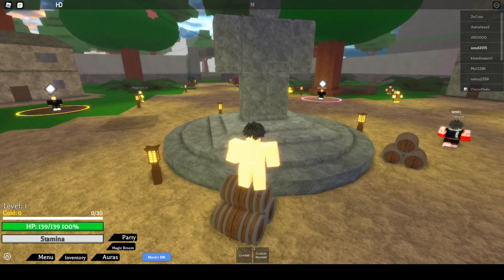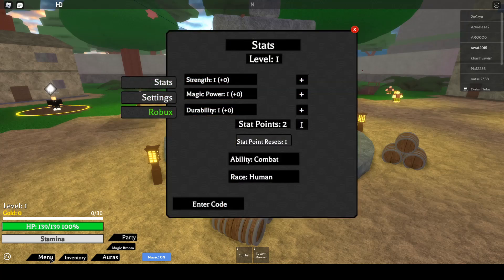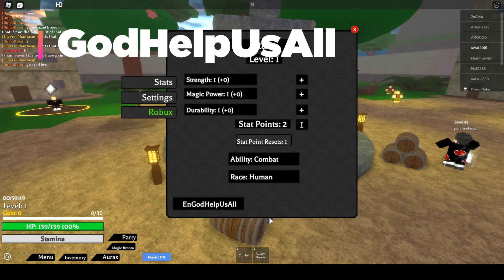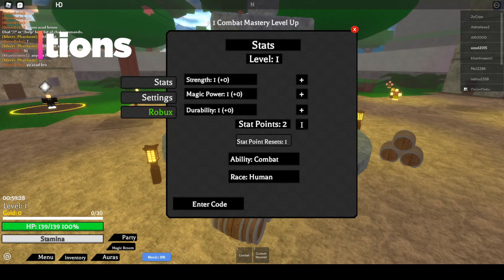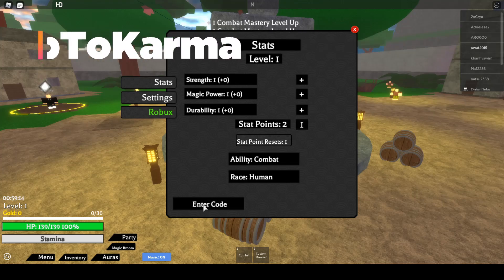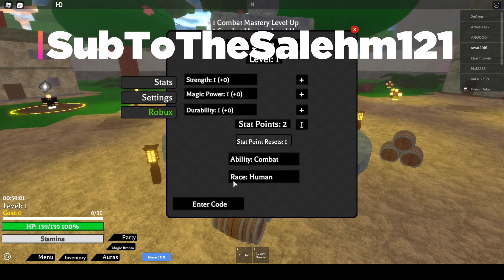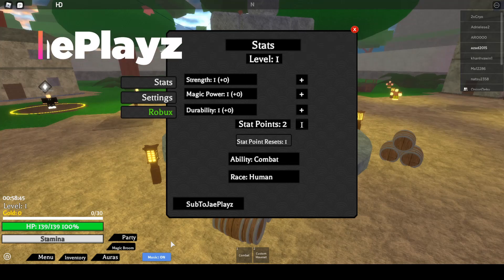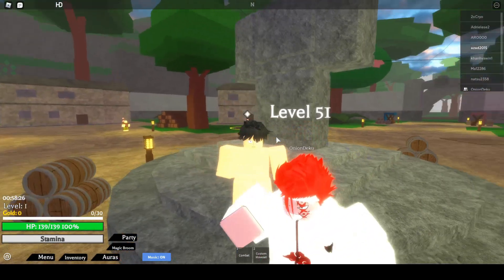ALL WORKING NEW 6 PROJECT X CODES ROBLOX MAY 2020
ALL NEW WORKING CODES IN PROJECT X ROBLOX. ALL 6 NEW OP CODES IN PROJECT X! (ROBLOX)